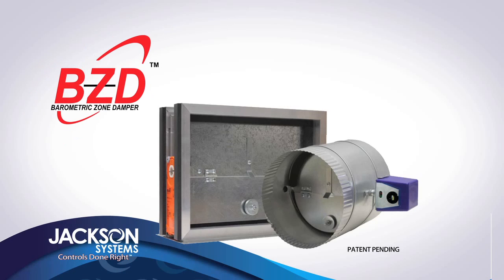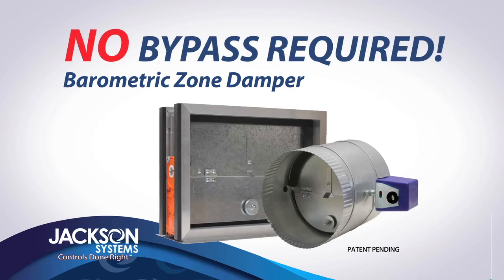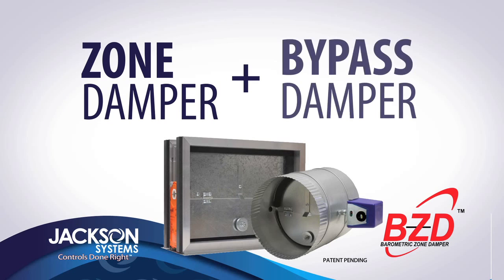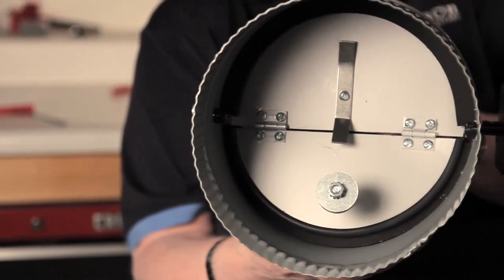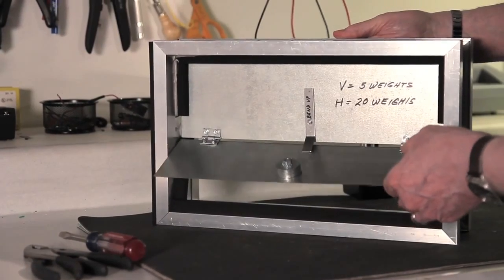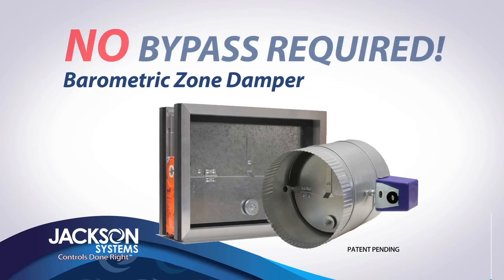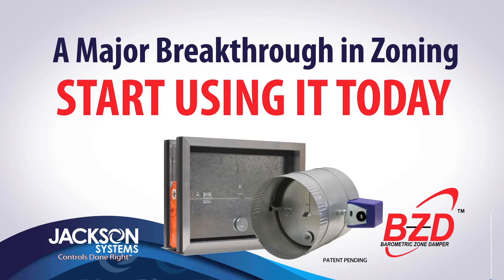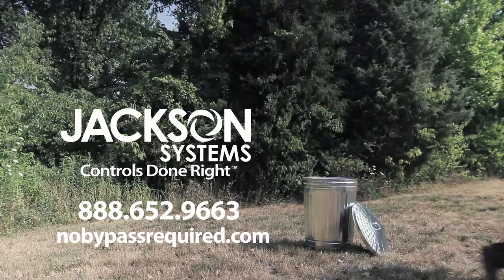Barometric Zone Damper - Eliminates the Need for Bypass Damper Installation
The BZD damper works like any standard zone damper with one exception - it has a built-in static pressure relief mechanism that eliminates the need for a bypass damper. Tests indicate that most systems can handle up to double the rated cfm through the register before noise becomes a problem. Unlike a standard zone damper, the BZD has been designed with both a fixed and a hinged blade and is controlled by an actuator. The lower half of the blade then functions as a barometric pressure relief. The Barometric Zone Damper will allow the barometric half of the closed zone dampers to open if the static pressure reaches it preset setting and bleed a small amount of air into the zones that are not calling, keeping the system static pressure at an acceptable level. Tests also indicate that bleeding a small amount of conditioned air to the zone(s) that are not calling has little impact on the temperature in the zone(s) because in most cases they are above or below setpoint, so the zone(s) can absorb the additional conditioned air. The BZD damper is factory-set and should not need any adjustment. Each thermostatically-controlled zone will require it's own BZD zone damper.